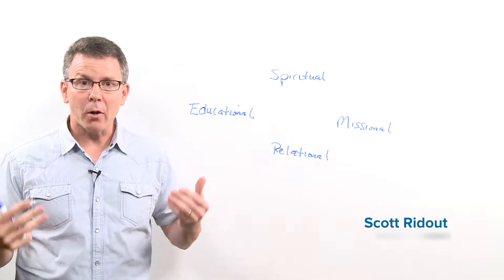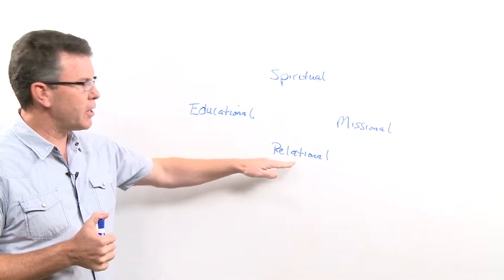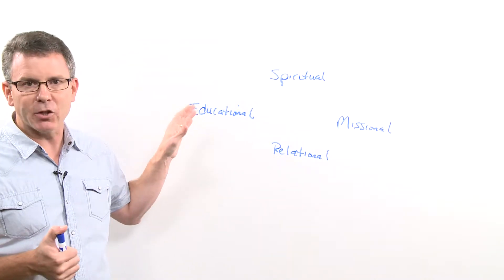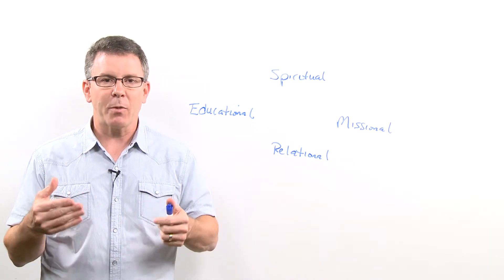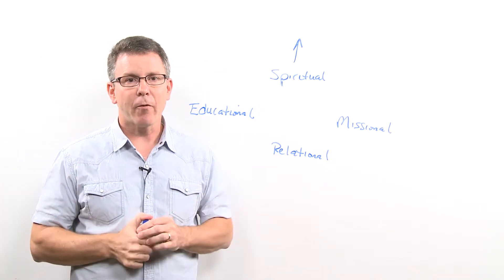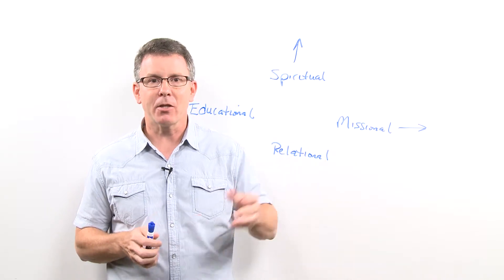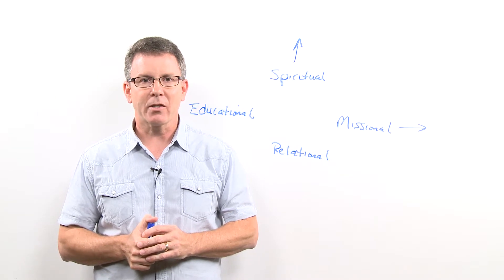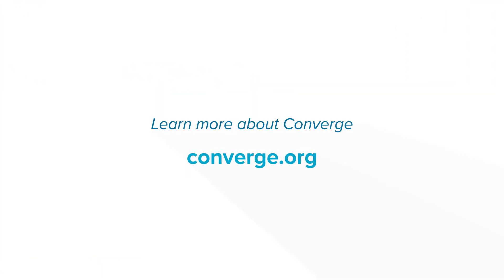Whiteboard Leadership #22 // Components of Effective Meetings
In this Whiteboard Leadership training video, Scott Ridout discusses using relational, educational, spiritual and missional components to help your meeting reaching higher levels of effectiveness.